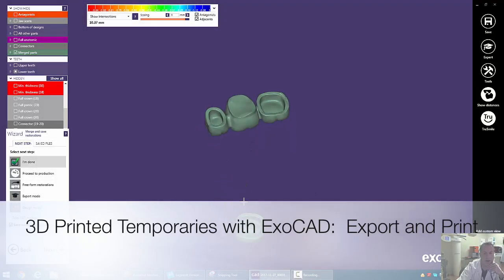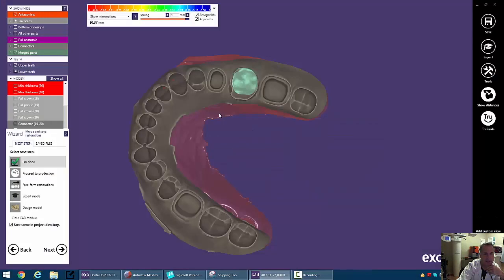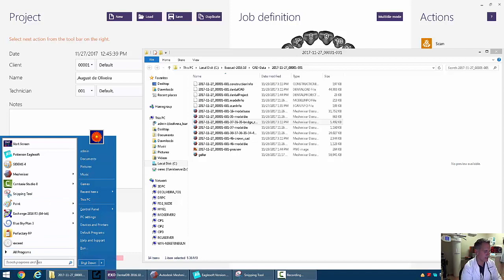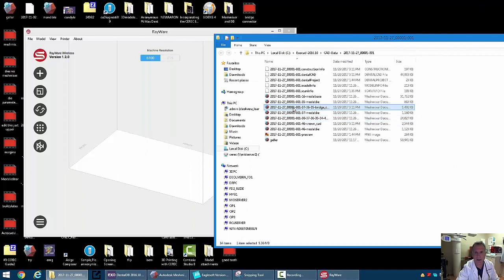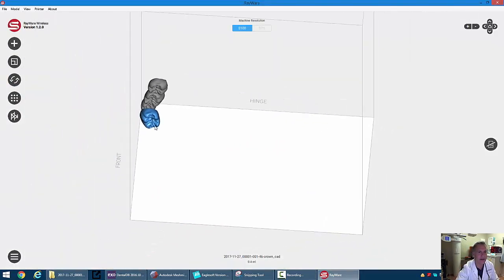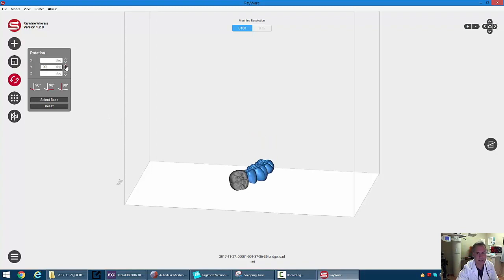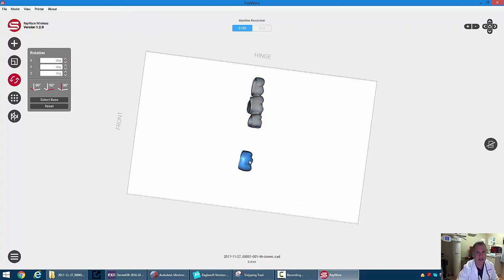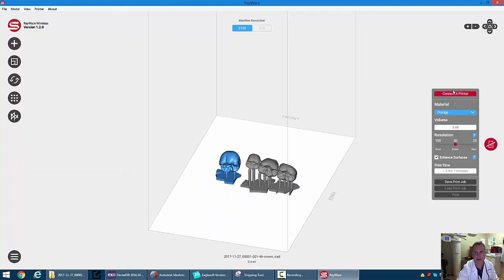3D Printed Temporaries with ExoCAD: Export and Print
This video is about 3D Printed Temporaries with ExoCAD:  Export and Print 3D Printing Party Vegas, lets you play with multiple prints and "try before you buy":

If you want to learn ExoCAD:  Joshua Jakson is the master of this software and he and I will be doing a basic course in Beverly Hills, you DO NOT have to own ExoCAD to take this: